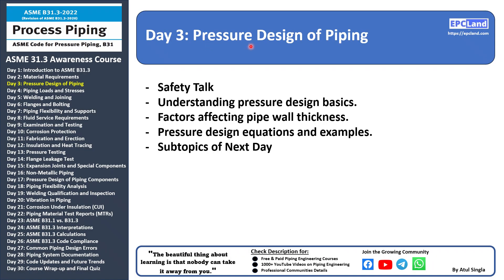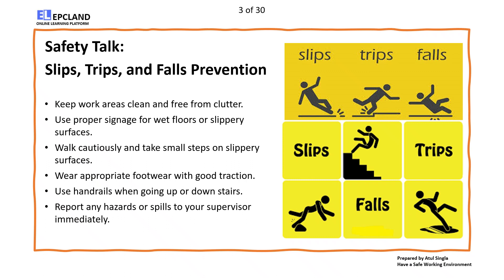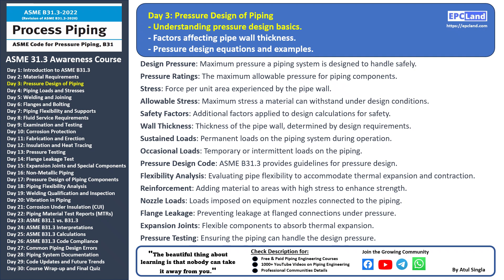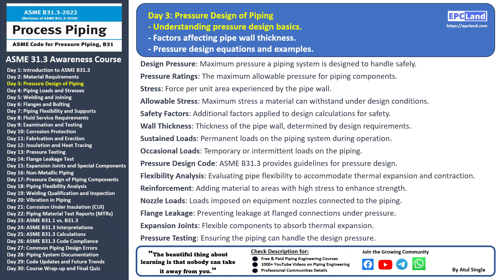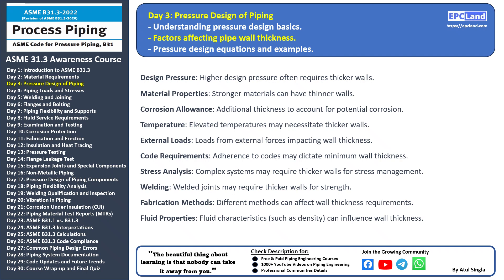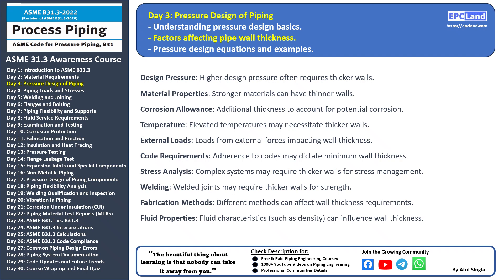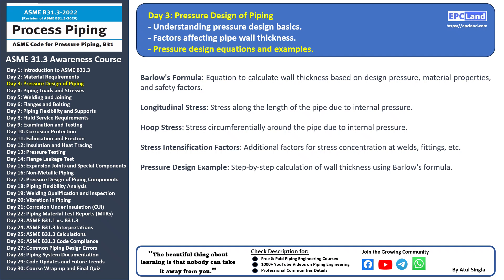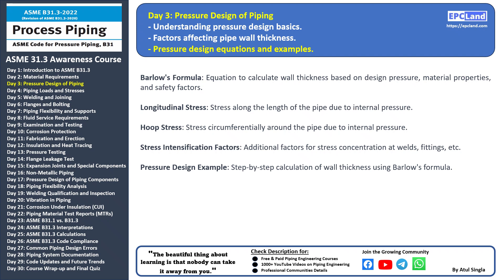Day-3 of 30: English: Pressure Design of Piping: Basics and Equations (ASME B31.3)